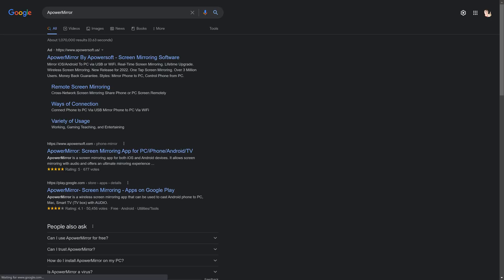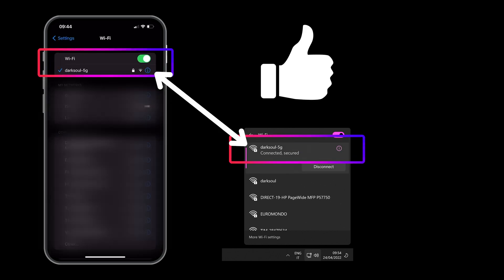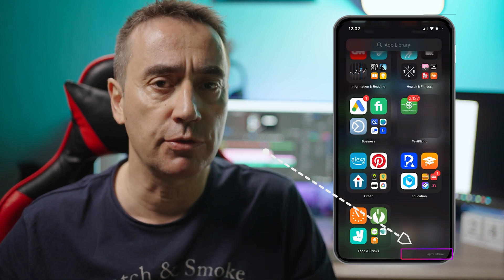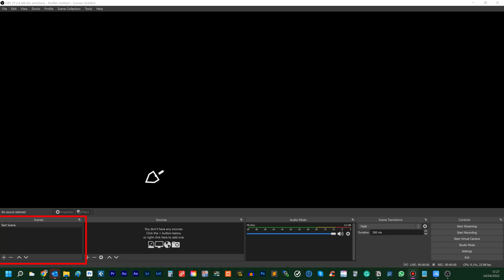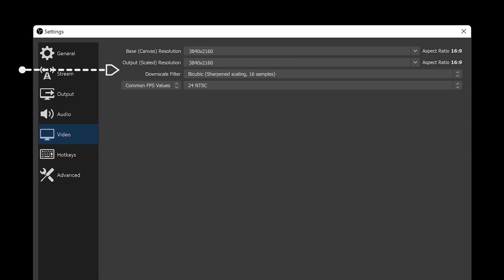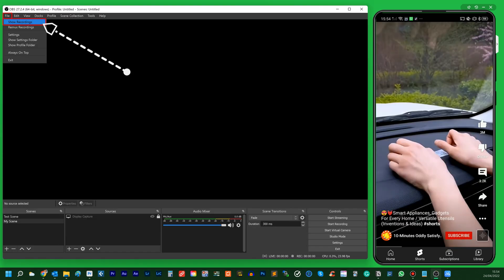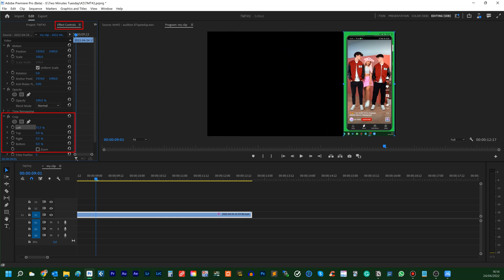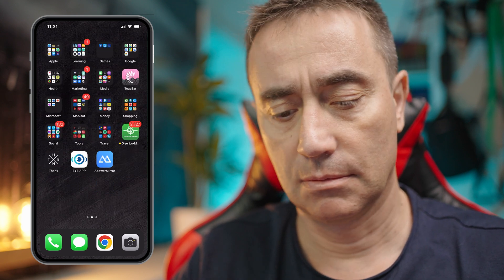How To Capture Your Phone Screen With OBS (In Just a Few Steps!)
Welcome to Two Minute Tuesday, where I share tips and tricks about making movies, reveal what happens behind the scenes of my films, and review filmmaking gear.

Have you ever needed to show your audience what's happening on your phone? In your videos? On a Zoom call, maybe? Or just for showing your pictures on a bigger screen to your family and friends?

This episode will show you the step-by-step process I use to capture and display any phone screen in a film. My way is quick, easy, and completely free!

Peace!